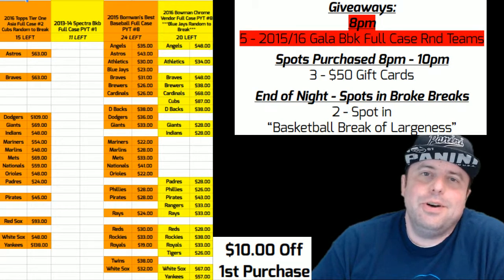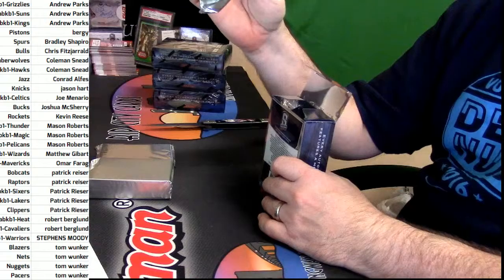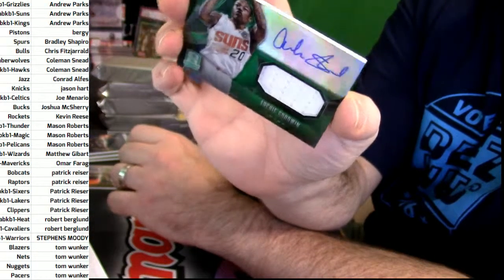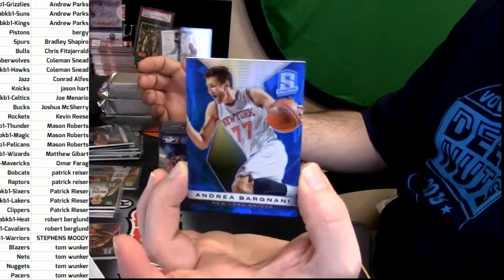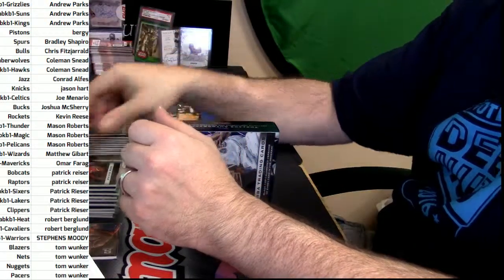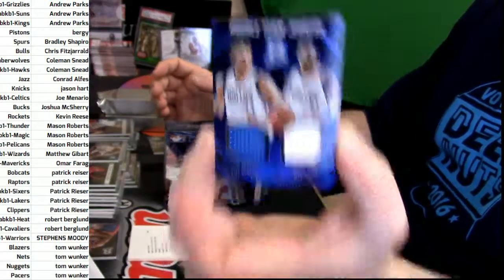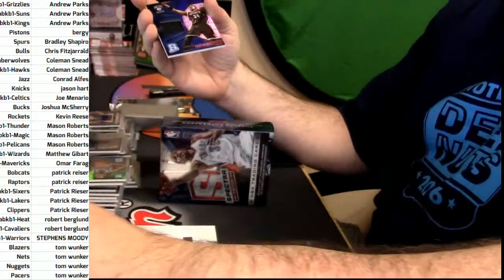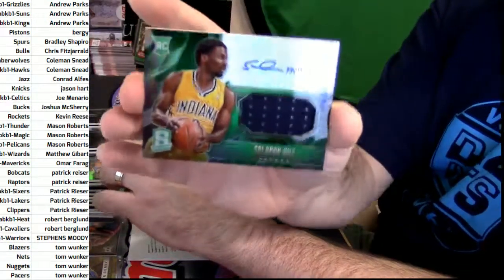11 05 16 2013 14 Spectra Basketball PYT #1